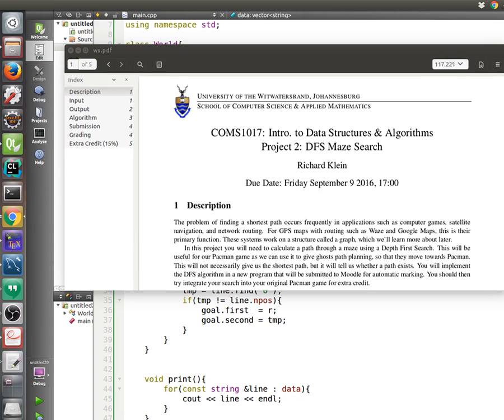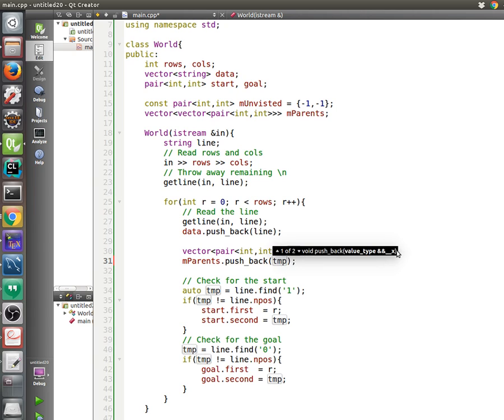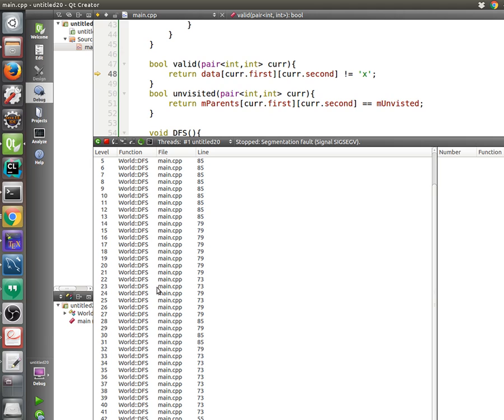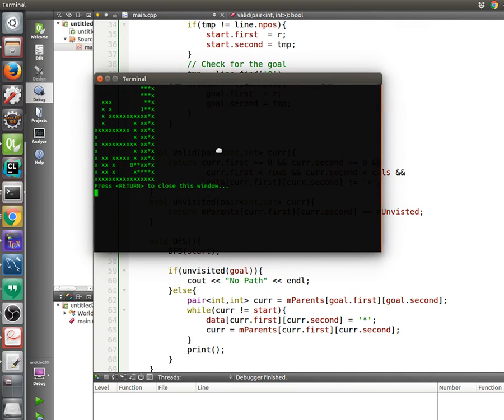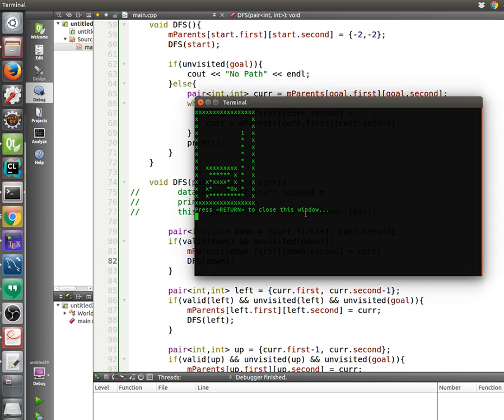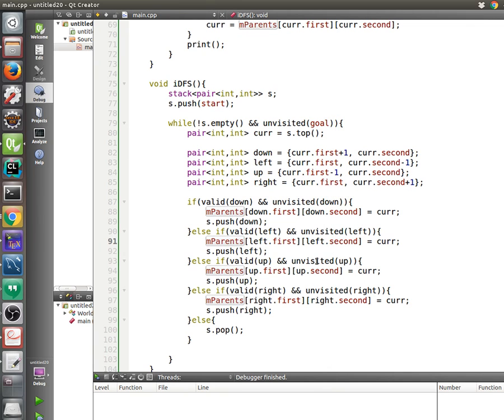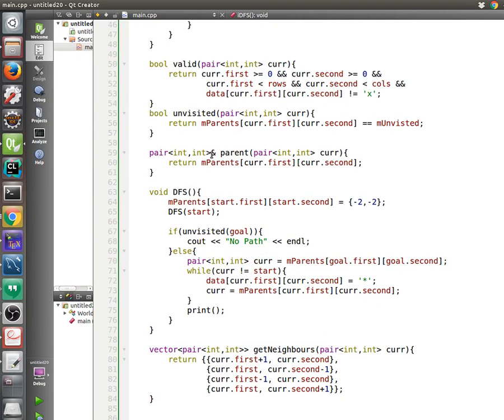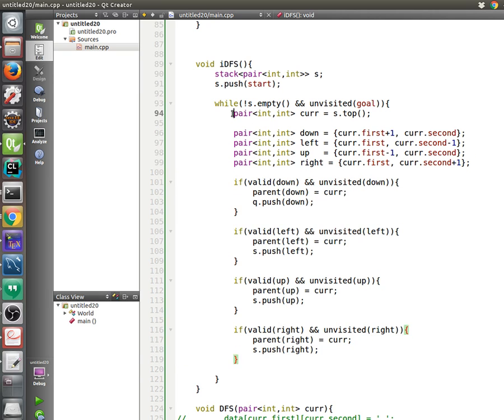Depth First Search Project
This was a live stream discussing how to implement a depth first search both Recursively and Iteratively in C++ as the solution for a project in COMS1017 (Intro to Data Structures and Algorithms) at Wits University.